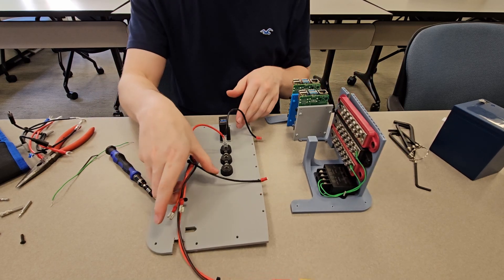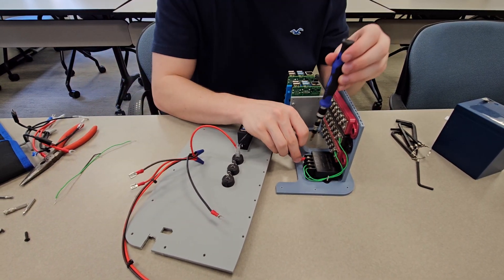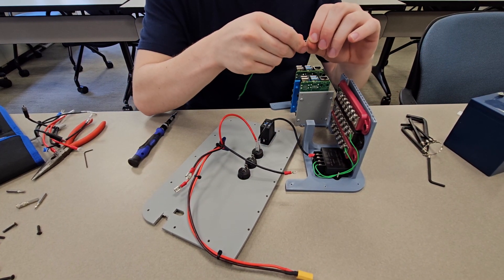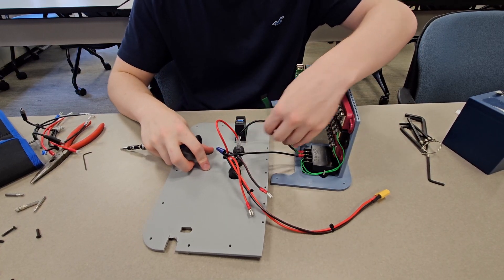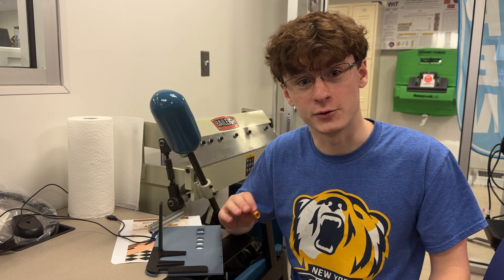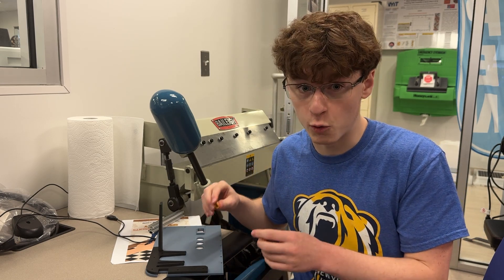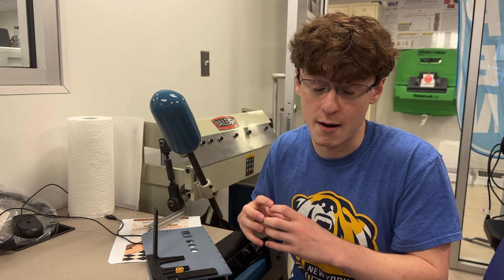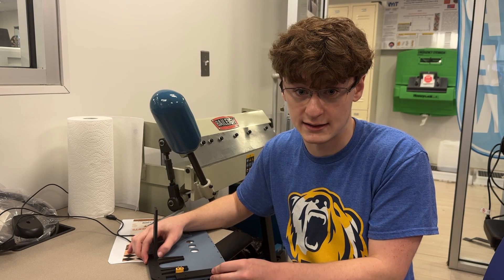Smart Case | PART 4 : Wiring up essential components